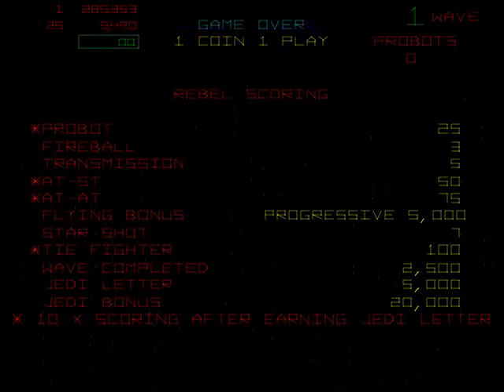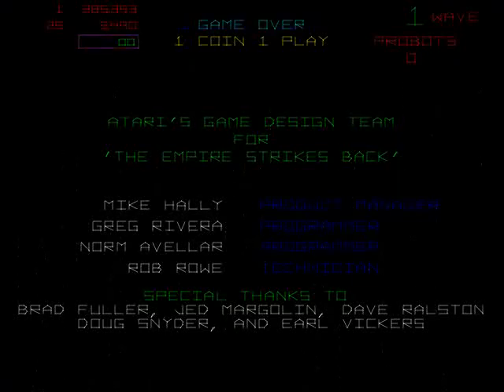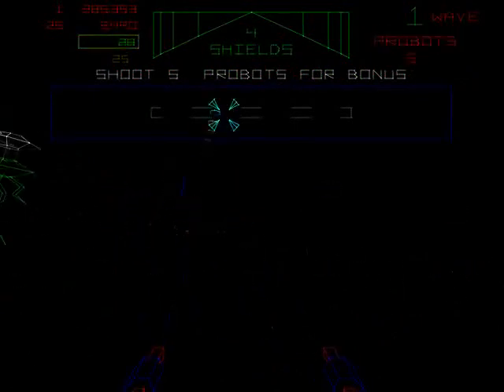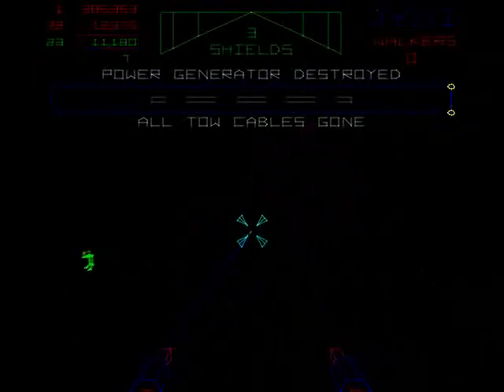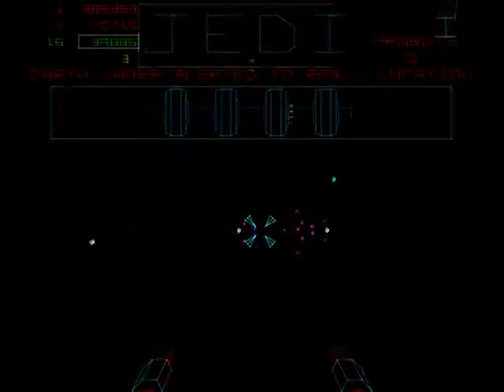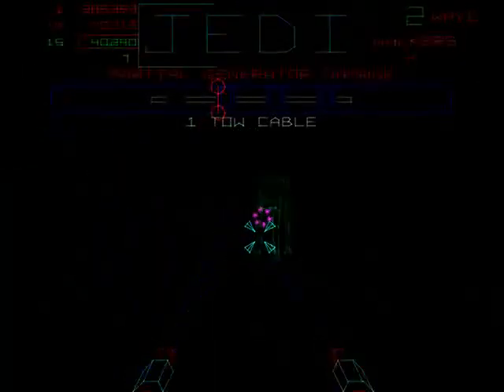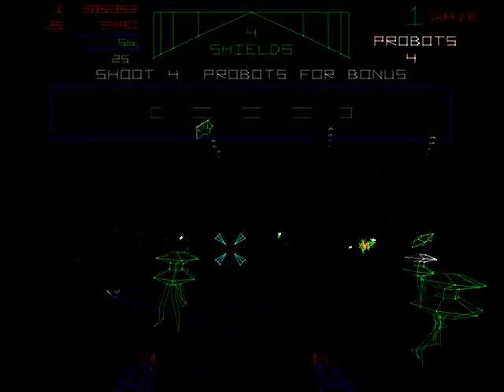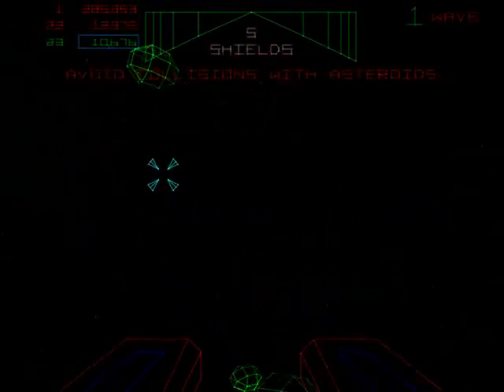Empire Strikes Back (The), 1985 Atari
Conversion kit for STAR WARS, this strangely enough is the 3rd arcade Star Wars series game, though it's not in synch with the movie series to that point (the first game, STAR WARS, came out in 1983; the second game was RETURN OF THE JEDI-- the 3rd film in the series-- released in 1984, and this game was the 2nd film in the film series and was released in 1985!  As it's a conversion kit, the game is very similar to STAR WARS, as in you fly in a 3D color vector first-person perspective series of scenarios, and you have basically 4 missions: 1) fly over the surface of the planet Hoth destroying Probots, 2) take down AT-AT and AT-ST Walkers with your tow cables (of limited supply), 3) face Tie Fighters aboard the Millennium Falcon, and 4) avoid asteroids in an asteroid field.  Once all 4 missions are completed they repeat with increased difficulty.  Note that with certain criteria fulfilled on each mission, you will earn a letter of the word JEDI.  You must destroy a certain amount of Probots, Walkers, Tie Fighters and make your way through the asteroid field to spell out JEDI and you will get limited invincibility from the enemy's firepower as well as a bonus.  You don't have to get all the letters in one series of missions; you can repeat the levels and then get the remaining letters.  Sound effects/voice samples from the film are recreated for this game (like in STAR WARS) and add some pizzazz to the gameplay but for 1985 it should probably be a little clearer.  An additional cool feature is that you can get instructions on how to deal with the enemies between each level if you choose the Instructions option from the level select screen.  You can also start on level 2 or 3 for a big bonus (the "level" refers to how many times you played through all the missions, and your bonus is added when all missions are completed).  All in all, it's an okay upgrade but it faded quickly from arcades (I never saw it there) due to the much greater success of the STAR WARS game not justifying the cost of the upgrade kit.